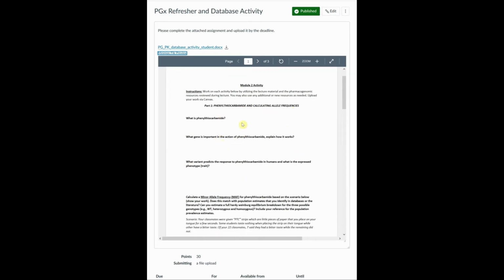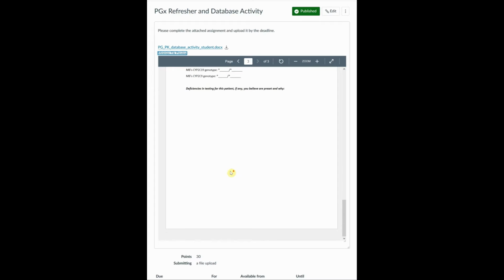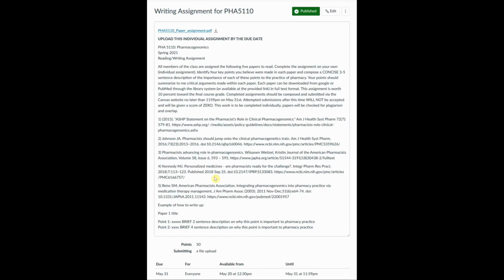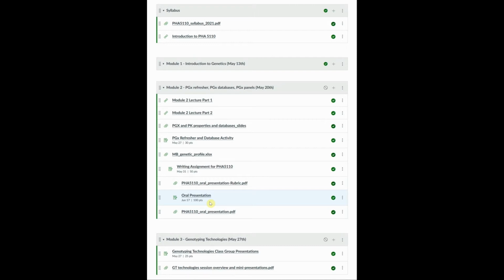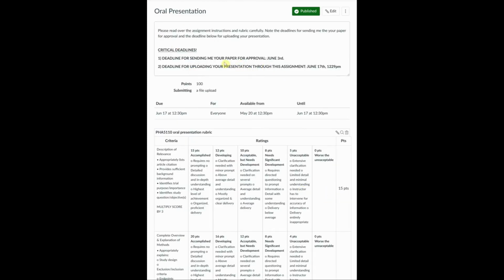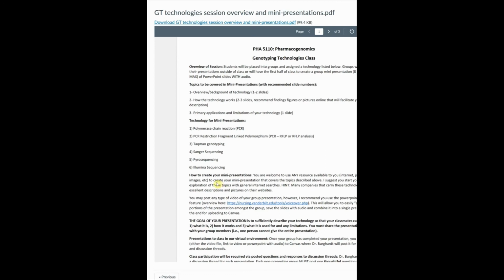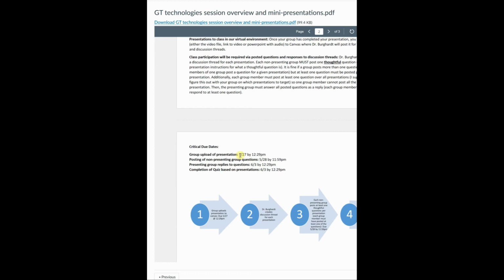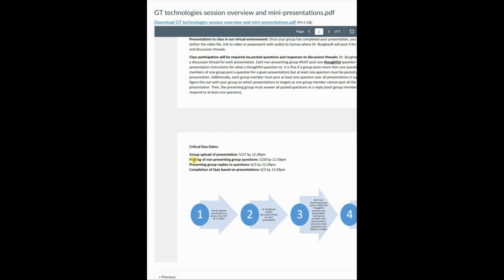Introduction to Module 2 PHA 5110 2021